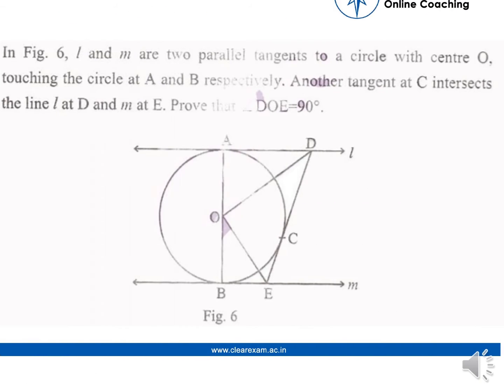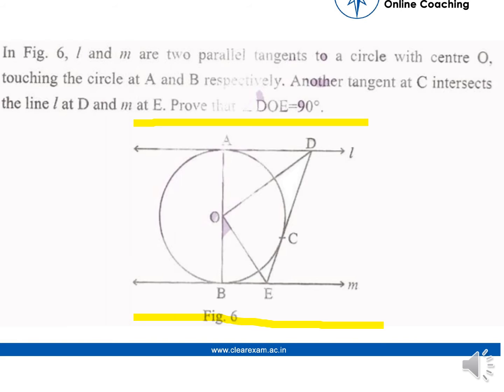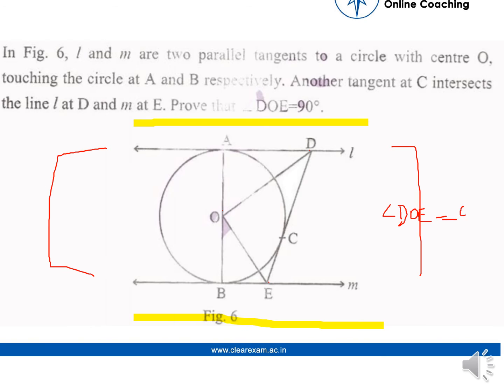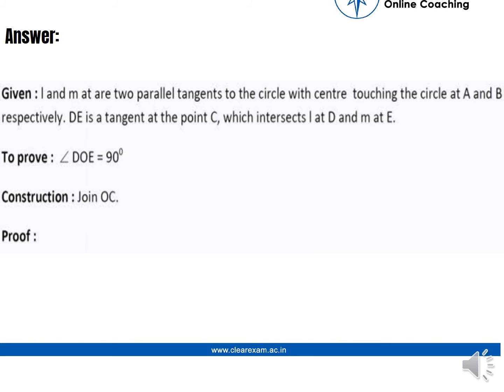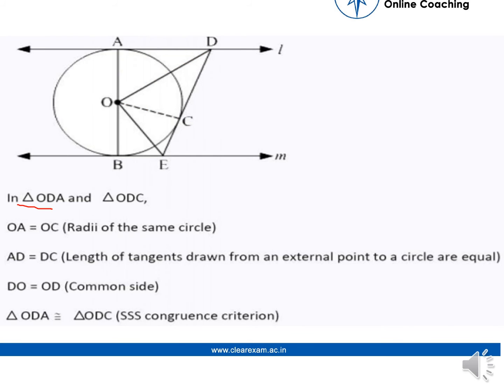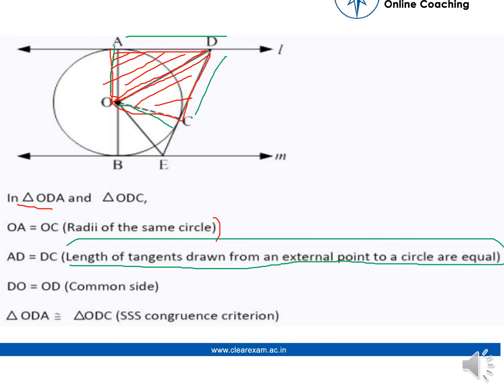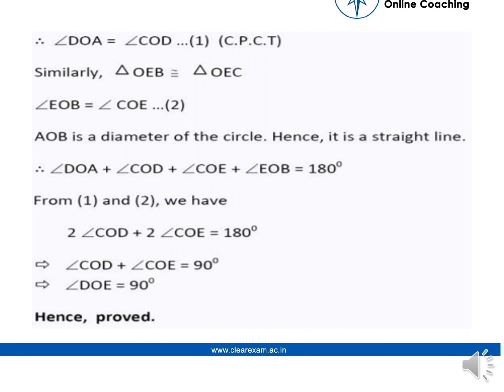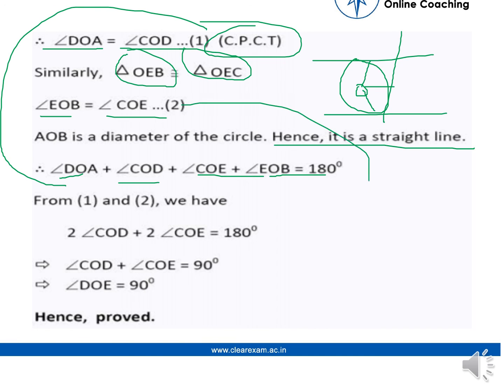CBSE Class 10 Maths Board Paper 2013 Solutions | ClearExam | Question 29